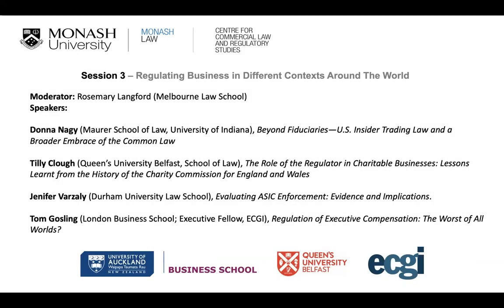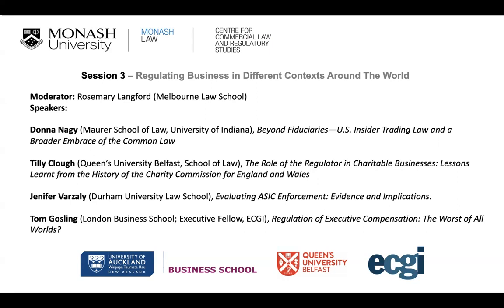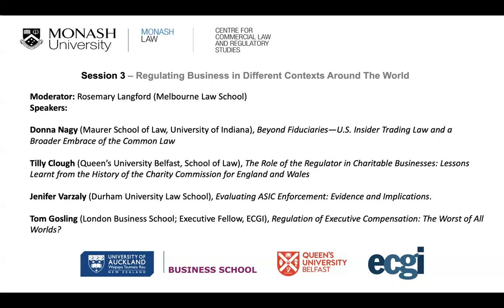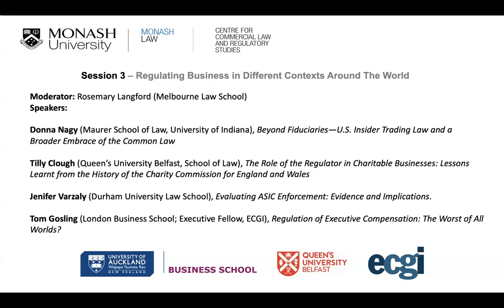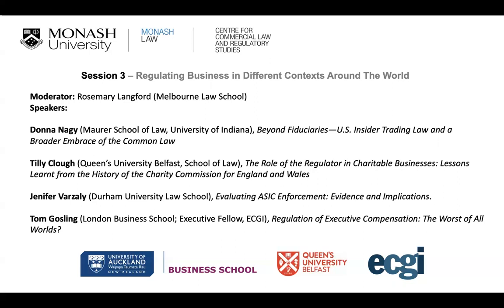Donna Nagy - Beyond Fiduciaries: US Insider Trading Law and a Broader Embrace of the Common Law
The History of Business Law and Governance Workshop examined the trajectory of business law and governance and the various theoretical and doctrinal twists and turns it has taken along the way. It explored the historical underpinnings of a range of key contemporary corporate governance issues, including the nature of the corporation, fiduciary law and the role of corporate officeholders, institutional investors and shareholder engagement/activism, insider trading, corporate social responsibility and ESG, and executive compensation. It also analysed these issues against the backdrop of some major themes in contemporary business law and governance, such as legal origins, convergence versus path dependence, and international versus jurisdictional governance pressure points.

The Workshop was convened jointly by Monash Law’s Centre for Commercial Law and Regulatory Studies (CLARS); University of Auckland Waipapa Taumata Rau Business School; and Queen’s University Belfast, in collaboration with the European Corporate Governance Institute (ECGI).